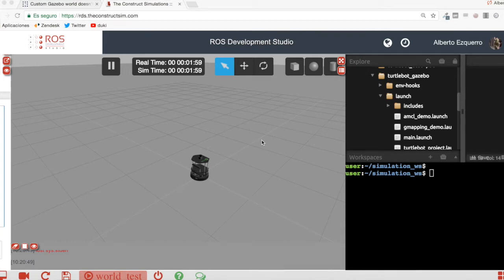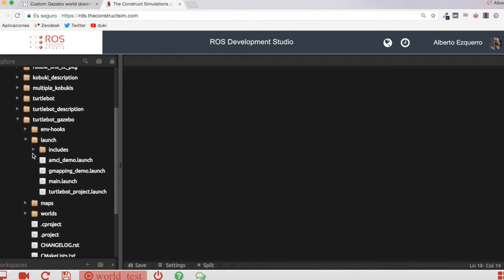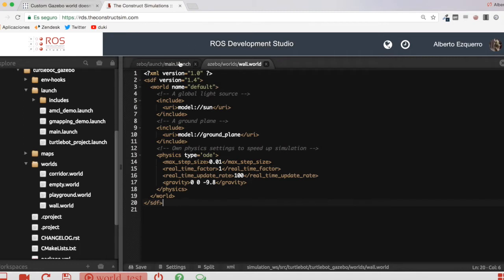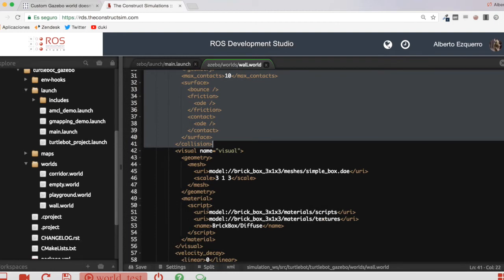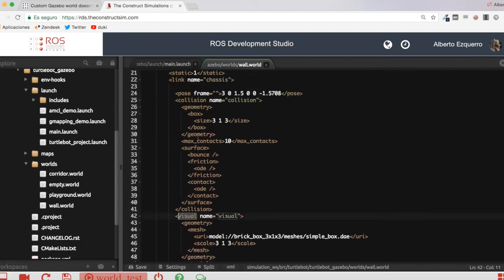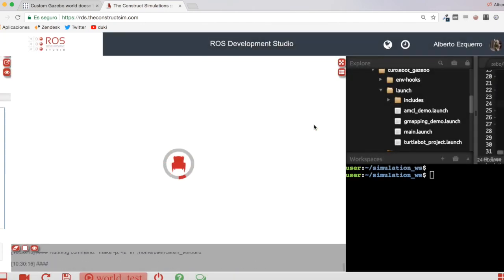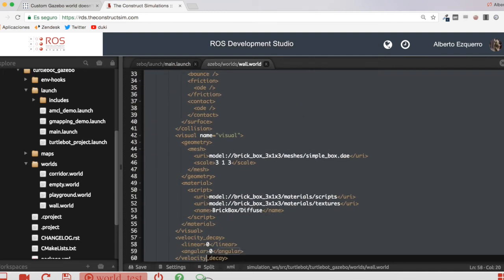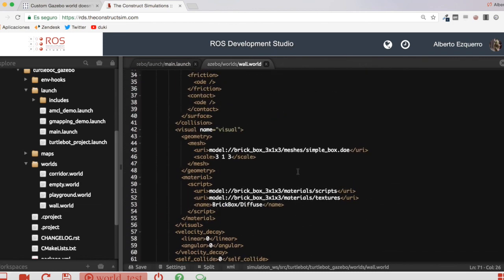[ROS Q&A] 073 - How to add a simple wall to a Gazebo world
Q: I created a custom gazebo world for my turtleBot constaining several walls and saved it as a .world file. However when I run the world file the walls that i created do not load.

A: Here you can see a simple example of how to launch a simple Gazebo world with a wall in it.